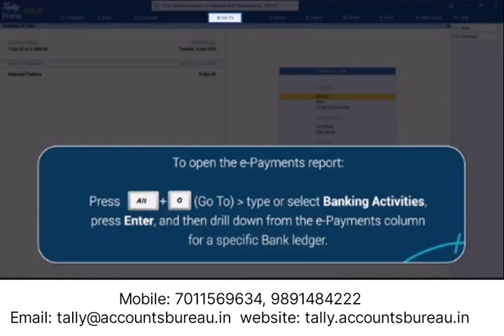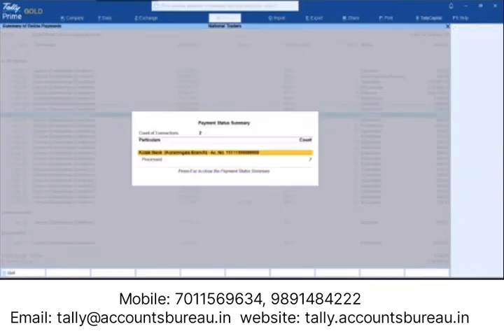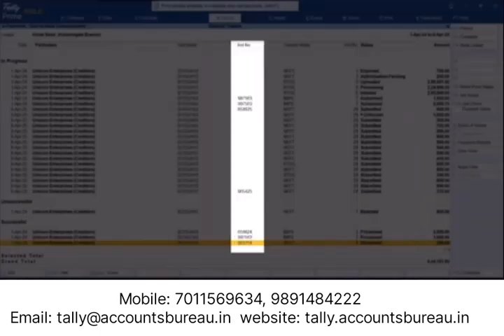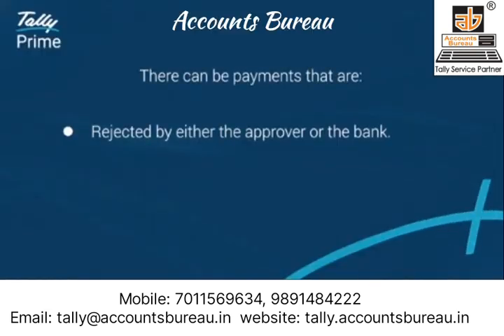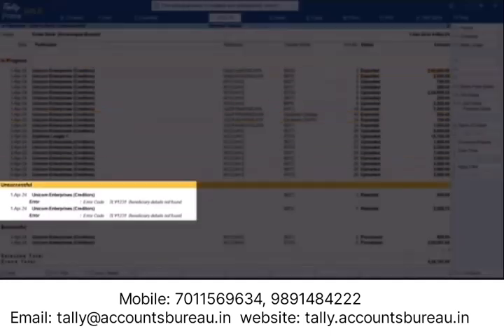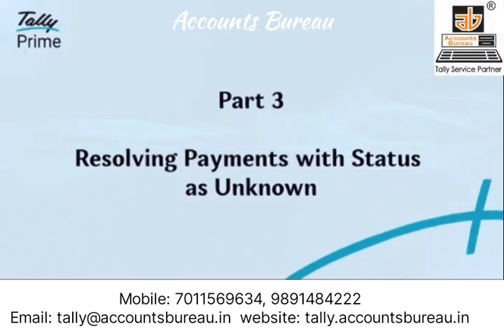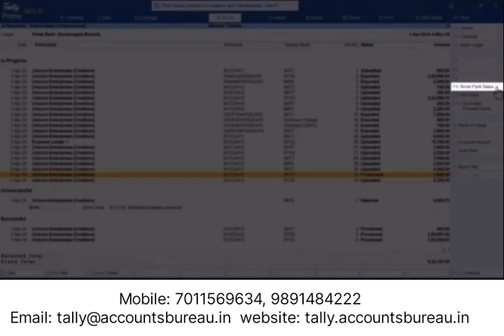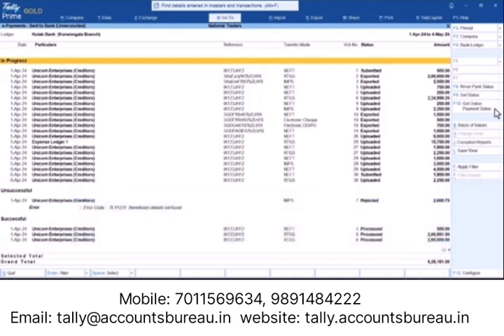How to get payment status online in Tally Prime? Step-by-Step Guide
In this video, learn How to Get Payment Status Online in Tally Prime step by step. This feature helps you track pending payments, received payments, customer outstanding, and vendor payment status quickly and accurately.

✅ Track pending payments easily
✅ Improve cash flow management
✅ Reduce payment delays
✅ Better financial planning
✅ Save time with quick reports
✅ Improve business performance